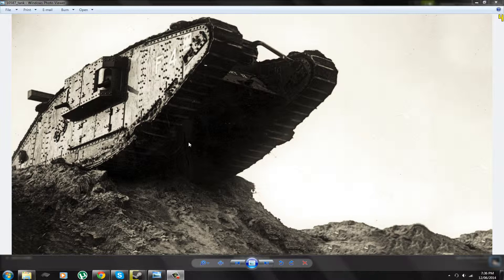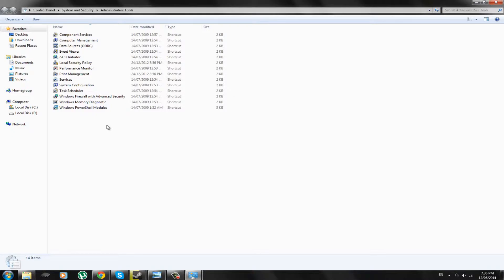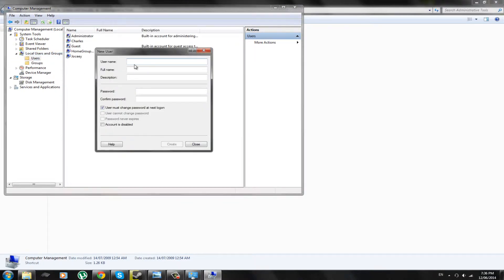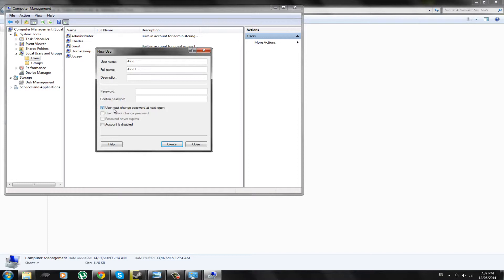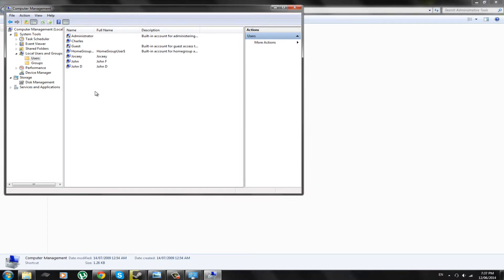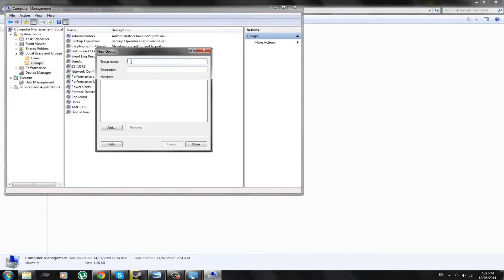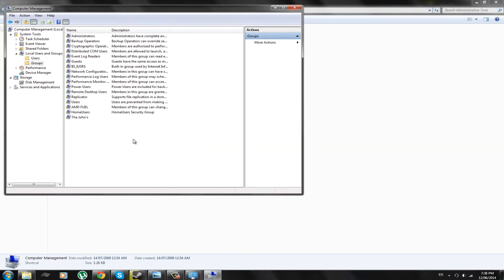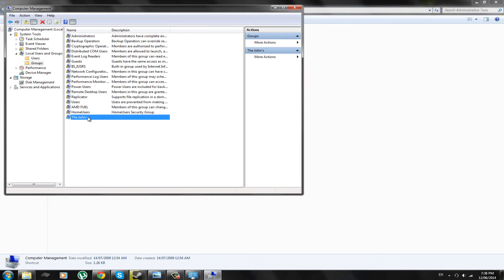Windows 7: How to make User Accounts and User Groups